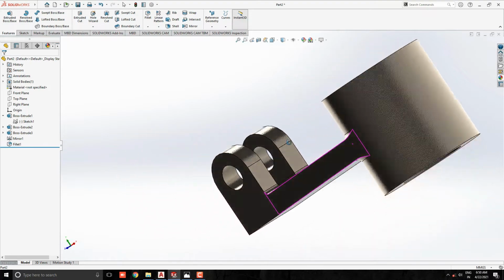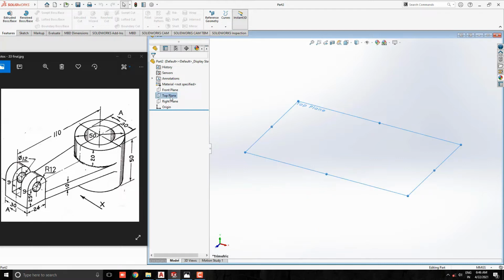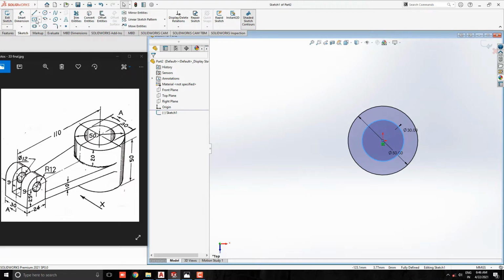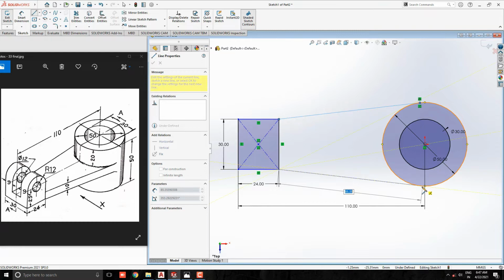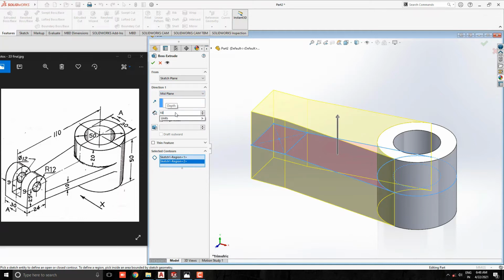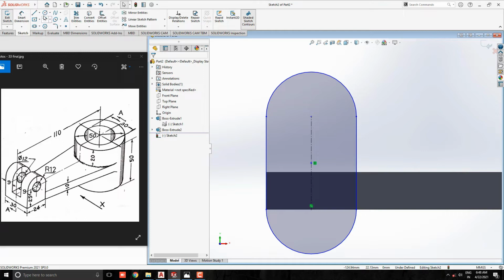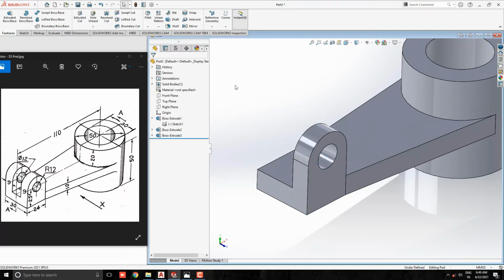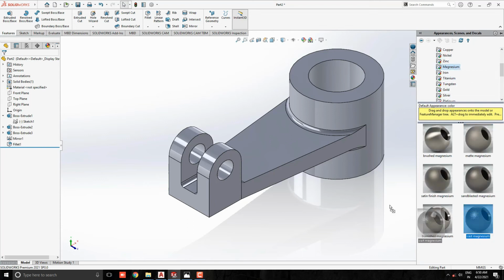SolidWorks Tutorial For Beginners | Part Modeling Exercise - 33